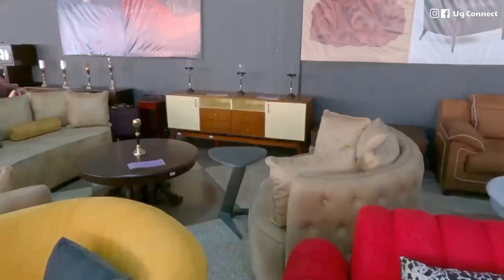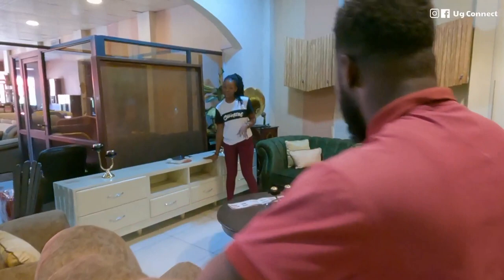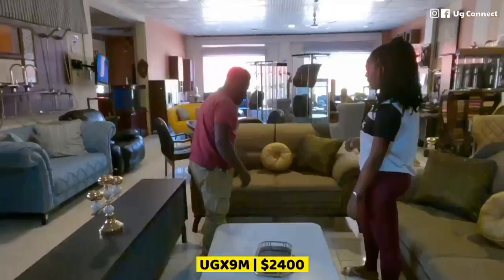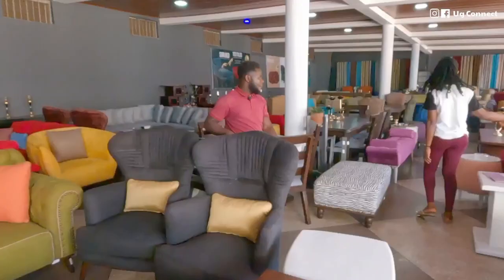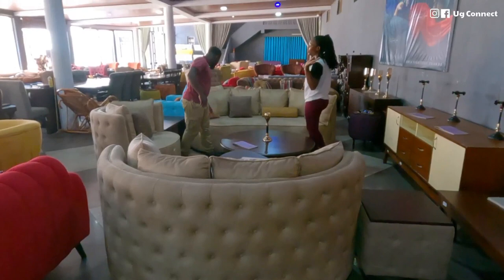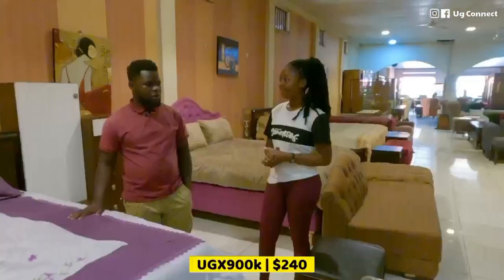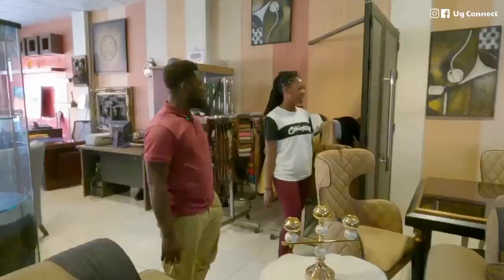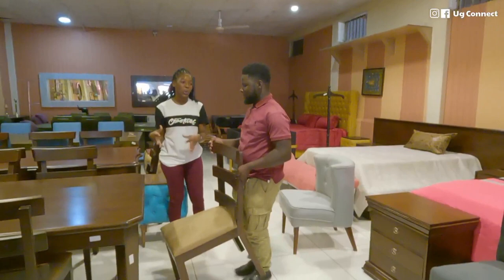Where To Buy Premium But Affordable Furniture In Kampala Uganda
Are you looking for top quality, luxurious but affordable furniture products in Uganda? Today I take you through different furniture products at OrcaFurnitureUganda located opposite Lugogo Cricket Oval western gate.

Facebook & Instagram - Orca Furniture Uganda